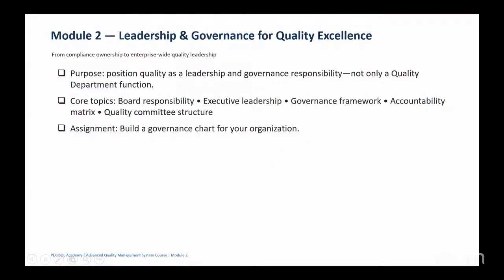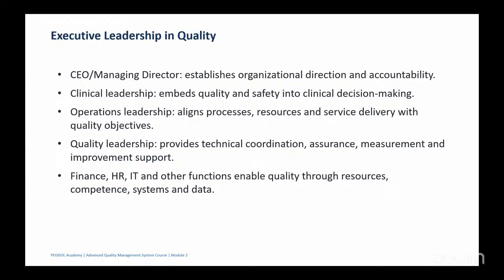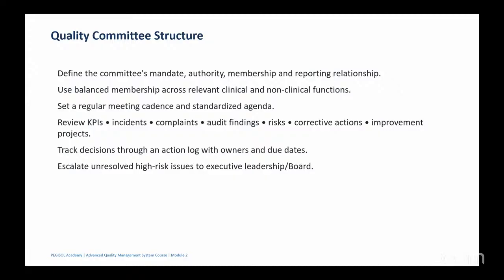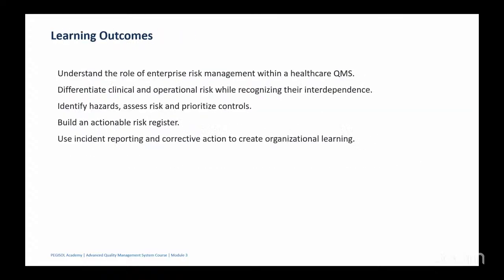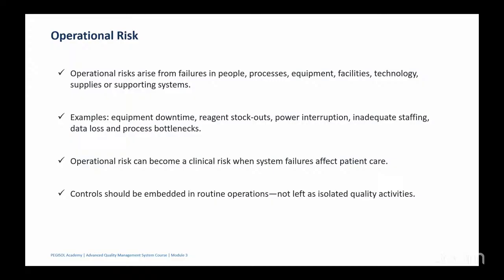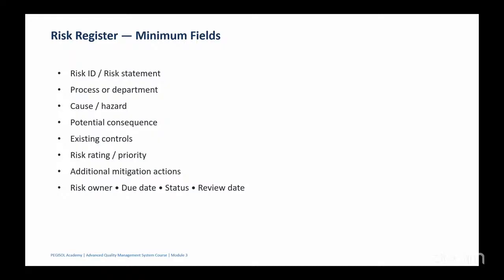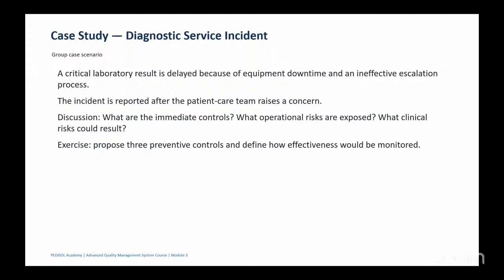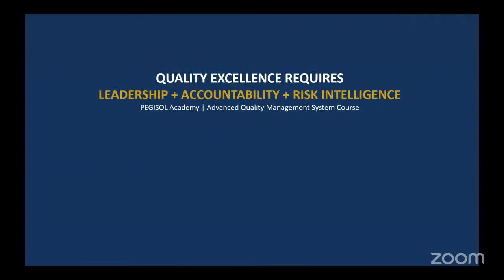Mod 2&3 Adavance QMS by Dr Aliu Israel